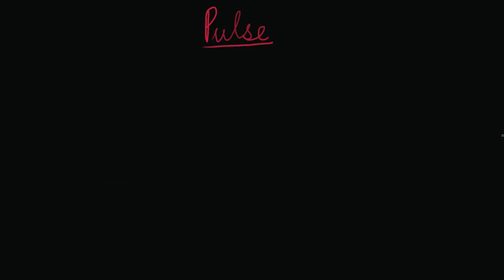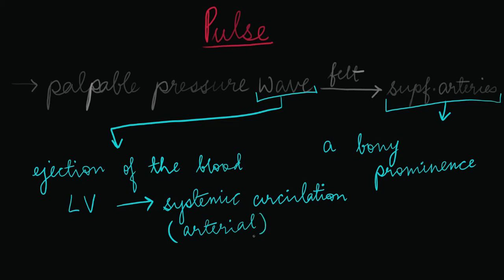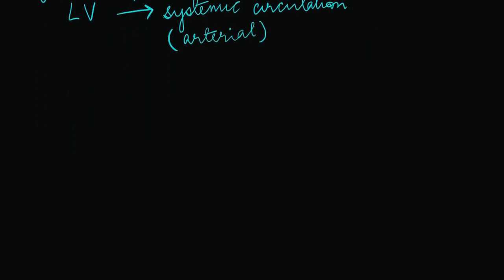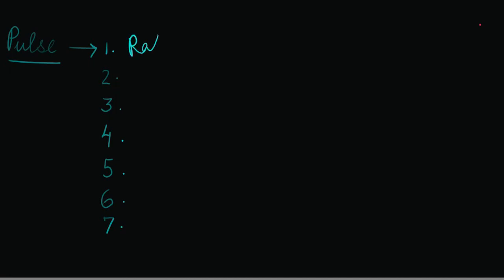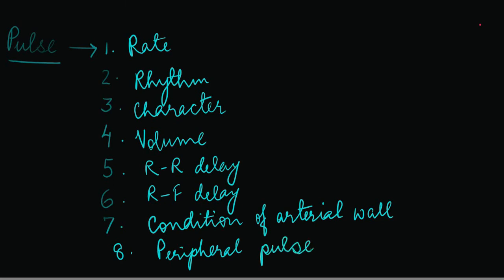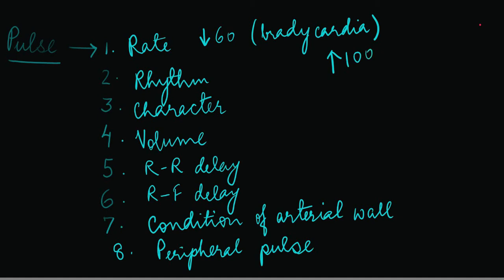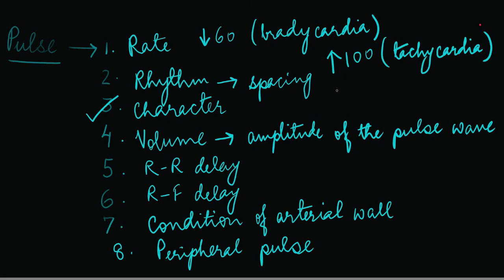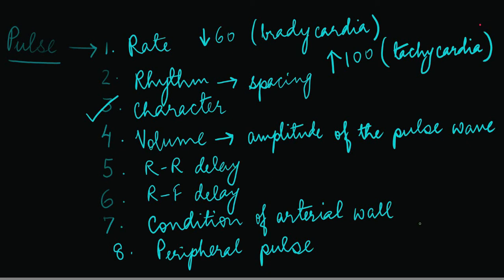Pulse at a glance Part 1 of 2 - Dr Pencaster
This is my first ever tutorial video. Do let me know what you feel about this video in the comments section below. Your critical analysis will be much appreciated.

The second part of this video series would follow soon. Your likes are a source of inspiration.